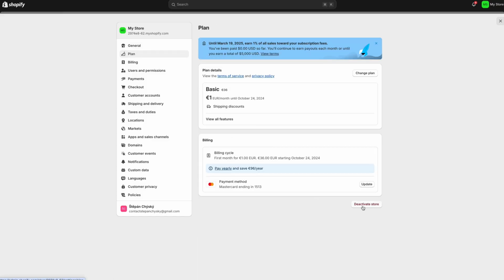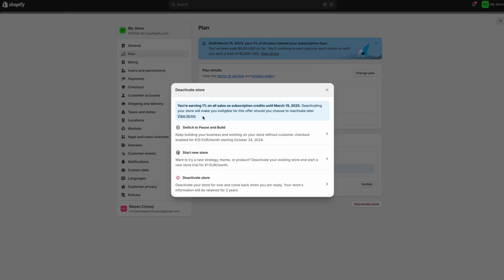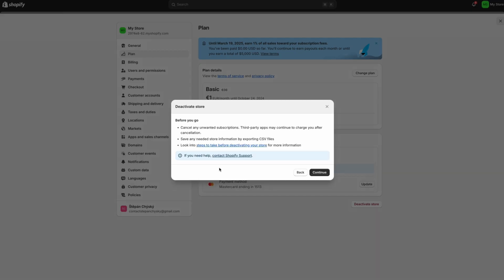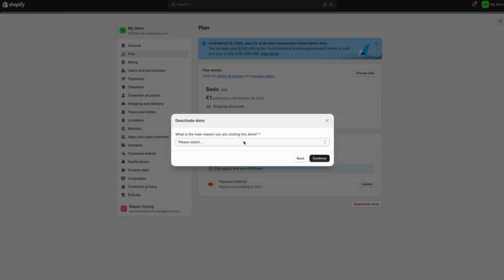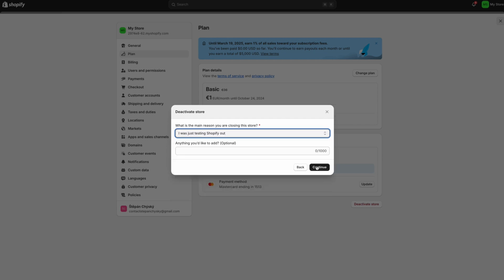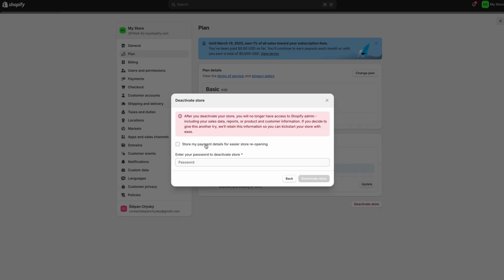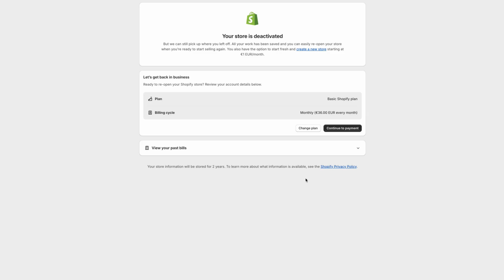How To Cancel Shopify Subscription - Delete Shopify Store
🔥 How To Cancel Shopify Subscription | Deactivate Shopify Store

In today’s video, I will show you how to cancel Shopify subscription and how to delete Shopify store. In this tutorial, I’ll walk you through the whole process of deactivating your Shopify account and store, so you can no longer get charged in just a few minutes.

I hope you found my How To Cancel Shopify Subscription video useful!